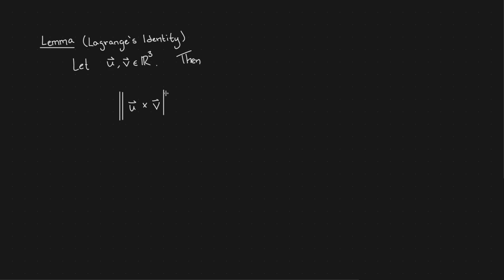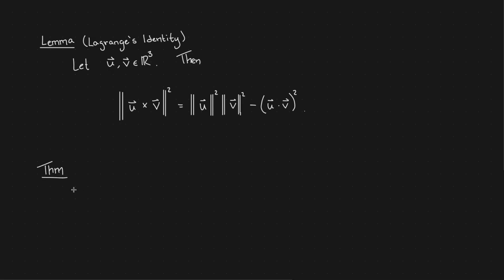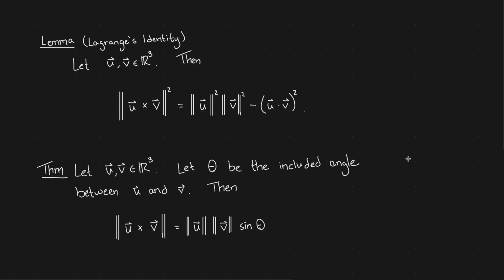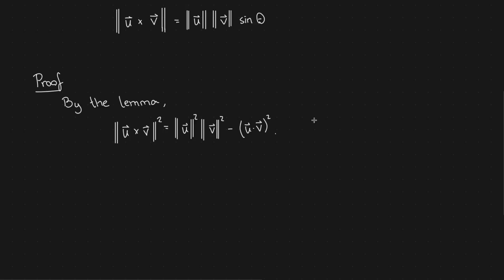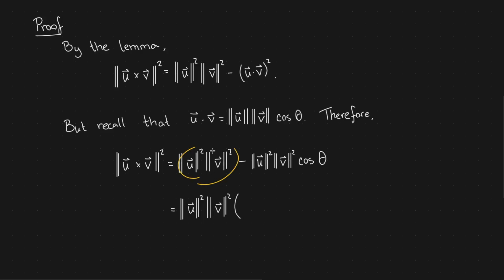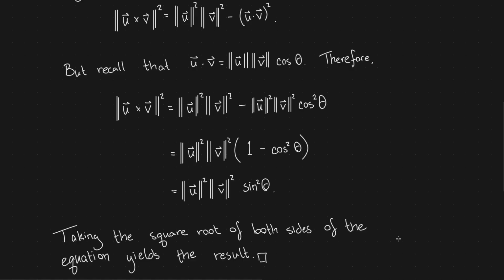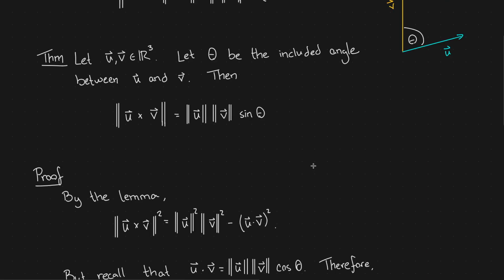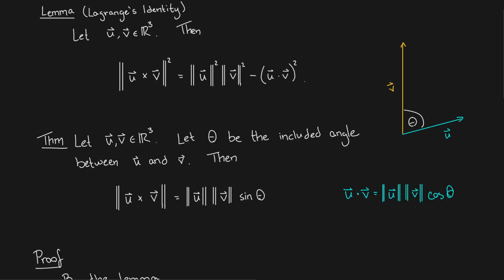1.10 The Magnitude of the Cross Product